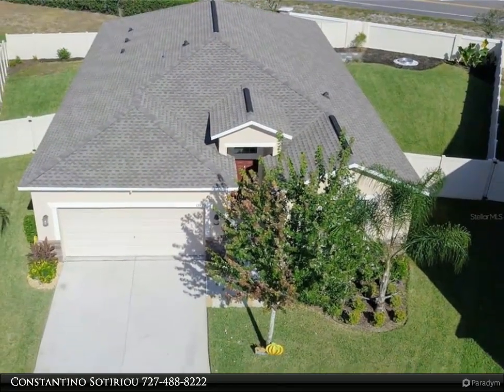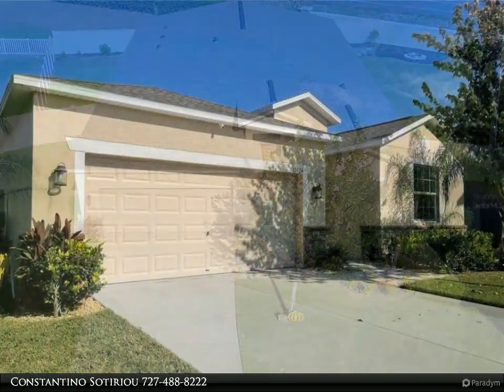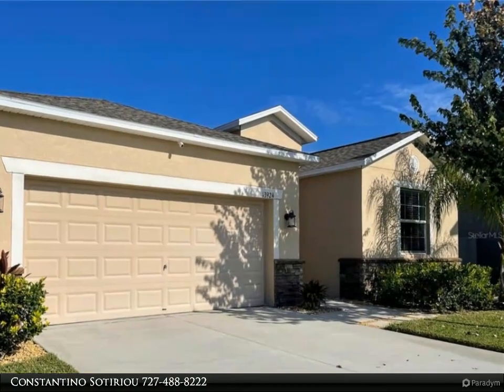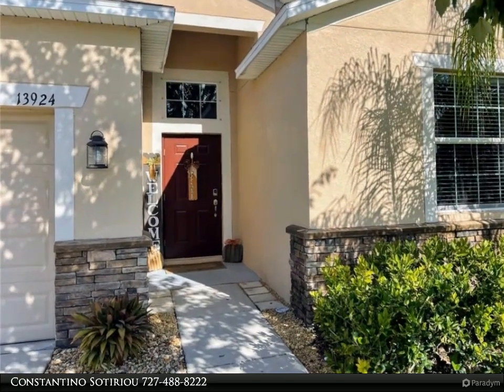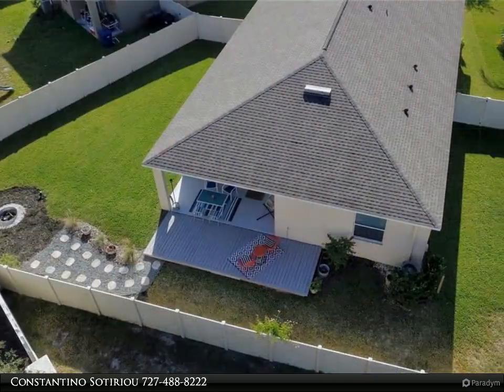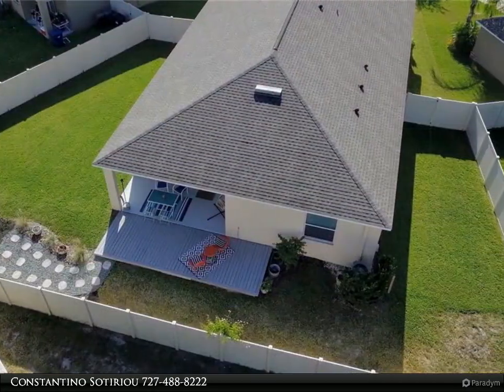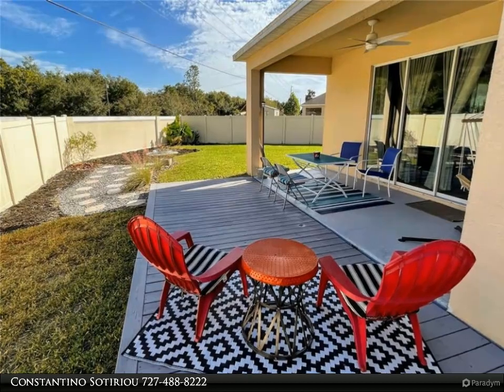13924 REINDEER CIRCLE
$329,900, 4 bed, 3.00 bath, 2,032 SF, MLS# W7839353

Looking for a Perfect Home? Then pack your bags and move into this 4 Bedroom, 3 Full Bathroom, 2 Car Garage home in the beautiful Lakeside Community in Hudson, FL that was built in 2017. Once you walk through the front door, you're welcomed with an open floor plan with modern flooring, a split bedroom plan, and an in-law bedroom with a private bathroom. You will have a spacious kitchen with espresso cabinets, granite counters, stainless appliances with a huge island with a breakfast bar. Your beautiful dining area is only steps from the kitchen. The oversized master bedroom has two walk-in closets and an ensuite with granite counters with dual sinks, a soaking tub, and a walk-in shower. When you walk through your sliding glass doors to the expanded patio you will enjoy your spacious fenced-in rear yard with an in-ground fire pit and more to make those memories. In this beautiful natural setting of Lakeside, you have a resort-style clubhouse with a spectacular swimming pool & a full gym with locker rooms. Plus, you have a great area for gathering to play a game of pool, socialize with neighbors or just sit back & relax! Surrounding the clubhouse in the tranquil setting of Lakeside you also have a playground, dog park, BBQ area, firepit area, dock on the lake or you can play tennis/pickleball or a game of basketball game. This home is located close to beaches, boating, fishing, and much more. Very easy commute to Tampa and airports via Suncoast Expressway.

3 full bath

Constantino Sotiriou
Dalton Wade Real Estate Group